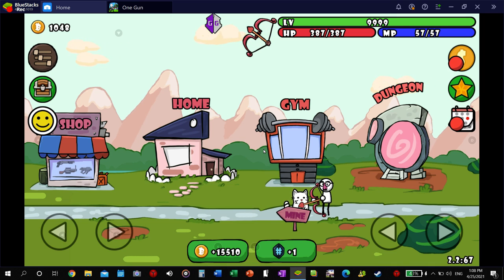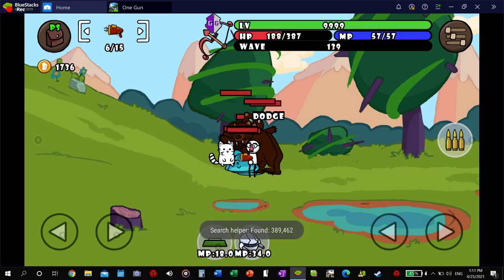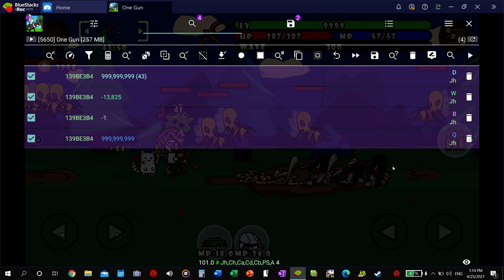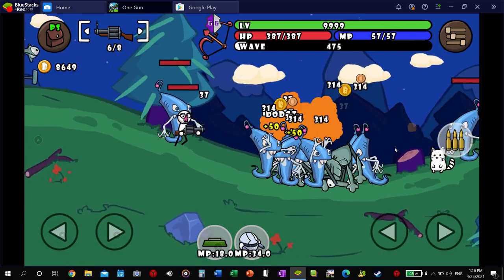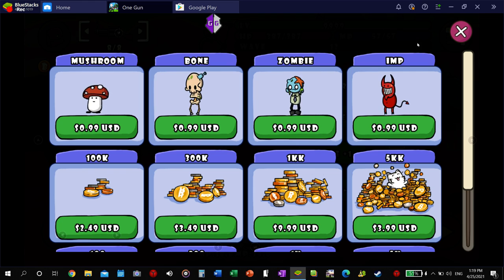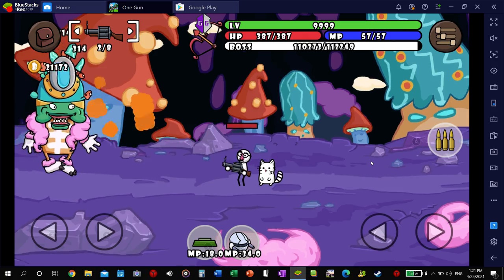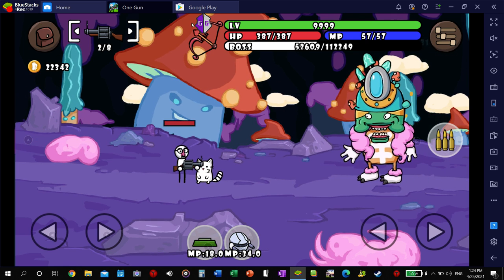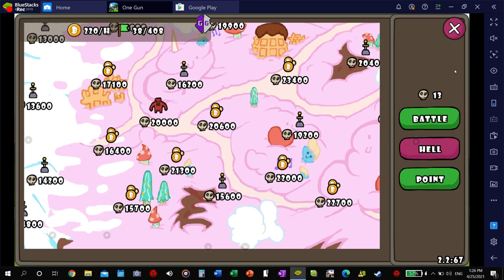Hacked "One Gun" (Game Guardian) (How to video)